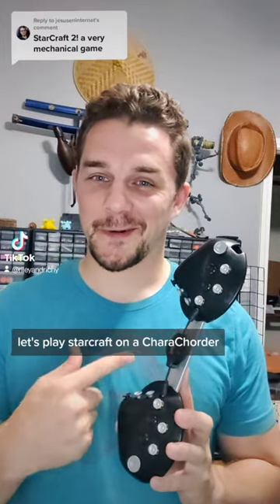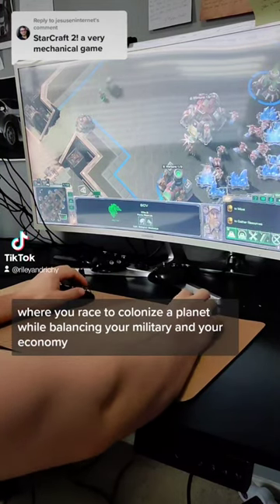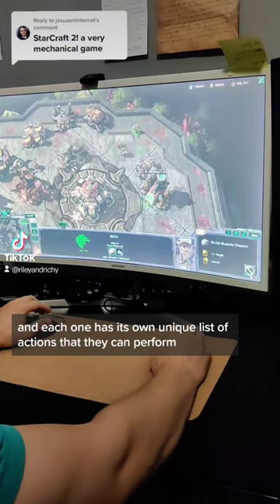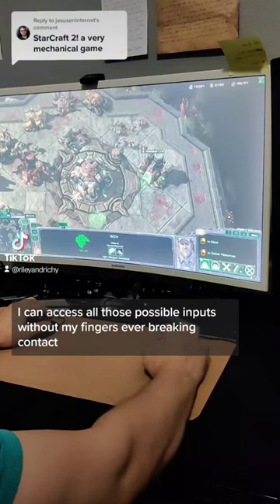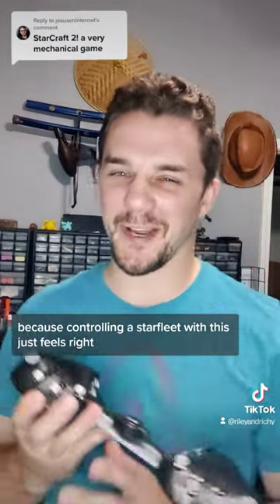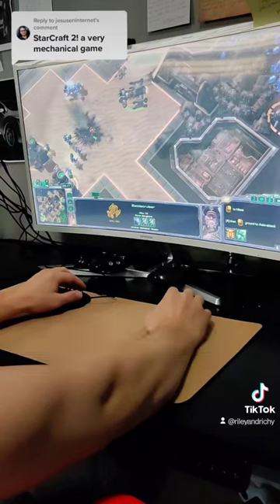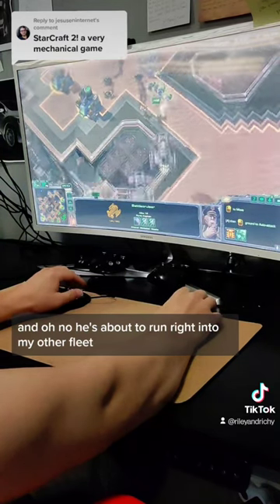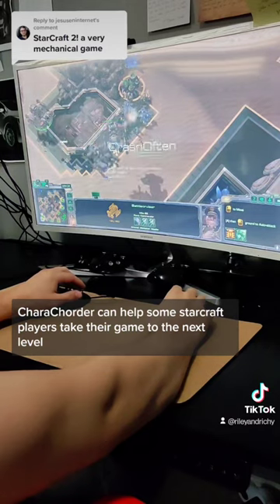Playing starcraft on CharaChorder